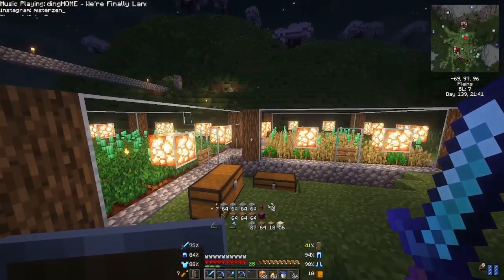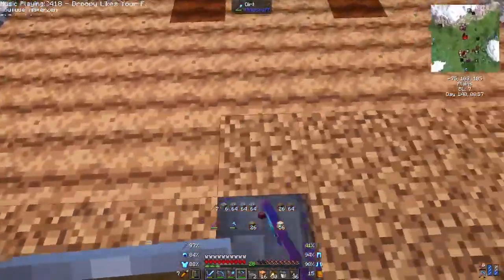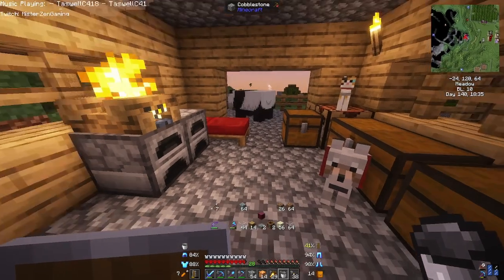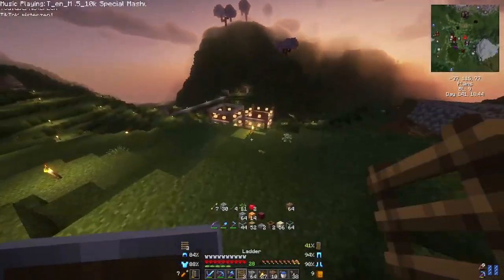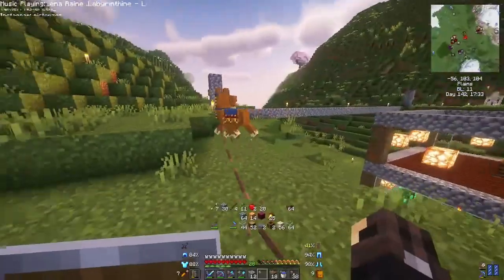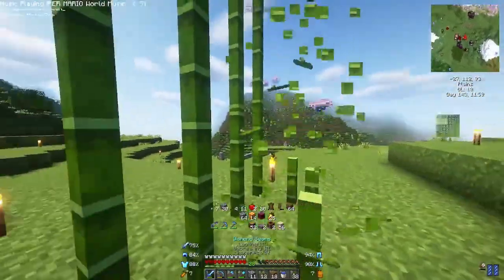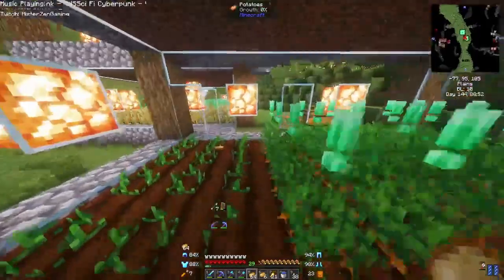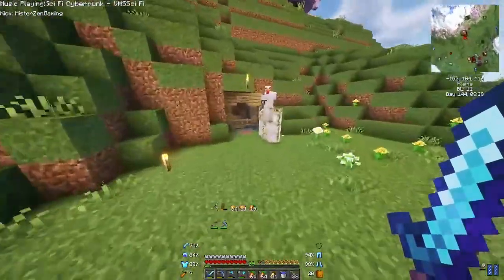ENDLESS TOWER - SP World 2 Ep 41 - Minecraft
Confident, Agile, Precise!

Hey everyone, grateful to have you here! You can also support by chatting, liking, and sharing. Let's keep this community chill and welcoming. Thanks for being part of the vibe!